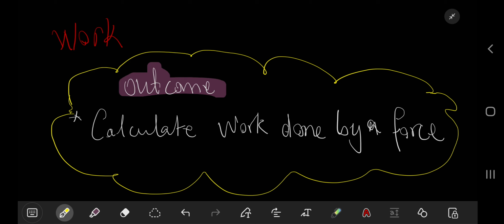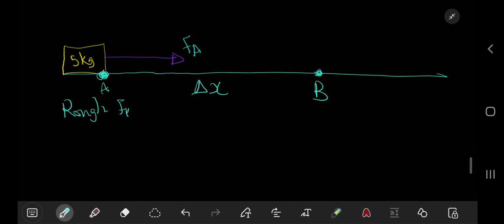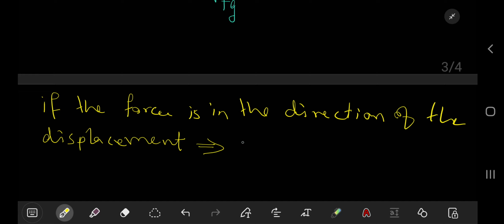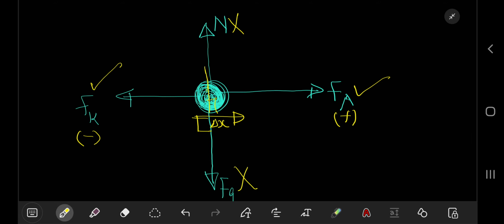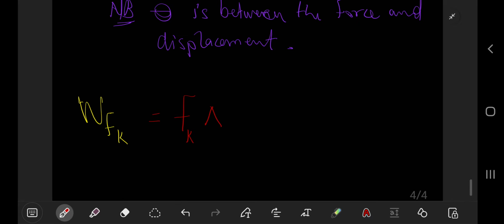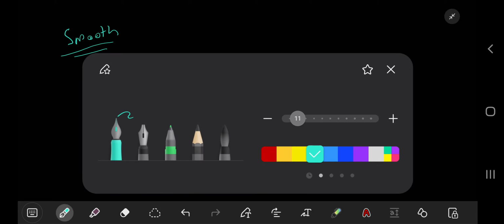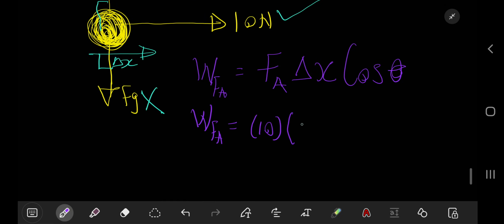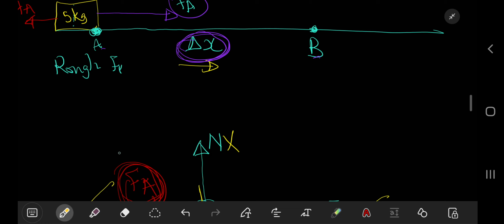Work energy and power P2